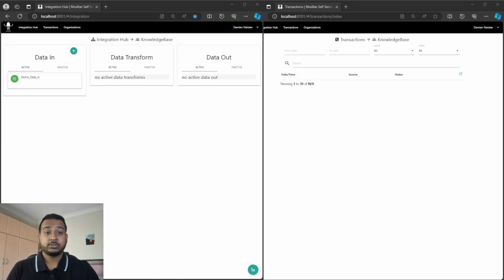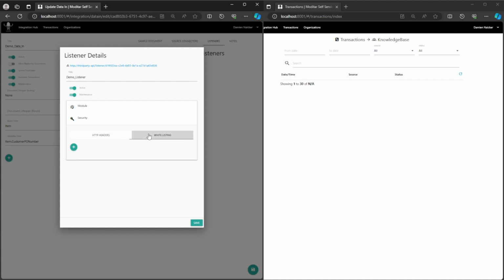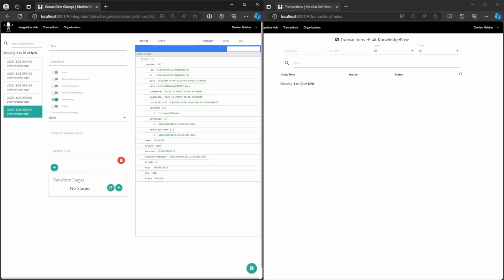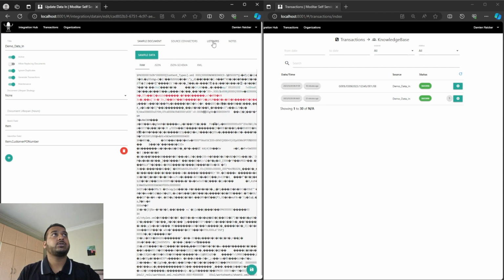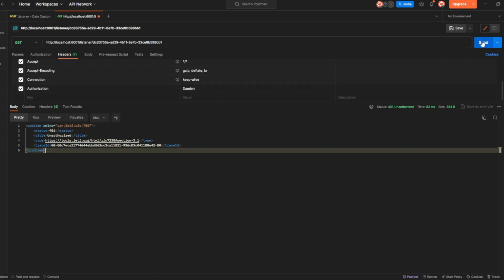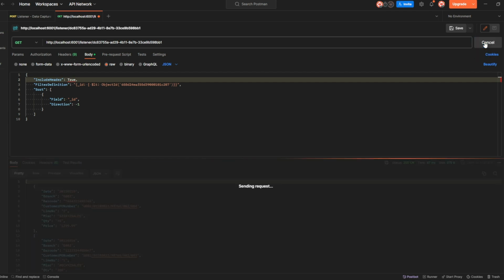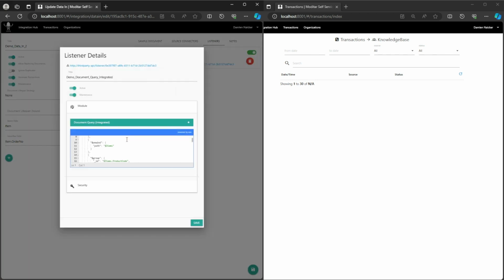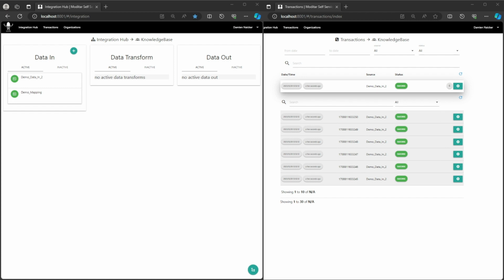Setting Up Data In Parameters : Exploring Listeners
Dive into the realm of Listeners with our latest Utopia Sync tutorial! In this video, we unravel the power and versatility of Listeners, another name for Utopia's API creation. Learn how to seamlessly integrate external systems with your Collections through REST API endpoints, allowing data to be posted or queried dynamically.

📌 Key Listener Features:

Title: Give your listener a distinctive title for easy identification.
Active Toggle: Enable or disable your listener with a simple Yes/No toggle.
Maintenance Toggle: Log interactions with endpoints for fault-finding while efficiently managing data with the Maintenance toggle.
Module: Explore different listener modules like Document Capture and Document Query for tailored data interaction.

🚀 Document Query Strategies:

Document Query (External): Allow external systems to serve GET queries with specified data, using parameters like "IncludeHeader," "FilterDefinition," and more.
Document Query (Integrated): Dive into a more complex query setup, where external systems provide optional parameters for tailored results. Understand the intricate pipeline execution with a real-world example.

🔐 Security Measures:

HTTP Headers: Secure your traffic by adding necessary headers, optimizing your connection's security or mimicking other systems for faster integration.
White Listing: Implement IP-based access control through address masking, enhancing communication security by allowing or restricting specific external IP addresses.

Whether you're a seasoned Utopia Sync user or exploring advanced data management techniques, Listeners offer a robust gateway to optimize your data interaction. Join us on this journey to harness the full potential of Utopia Sync!